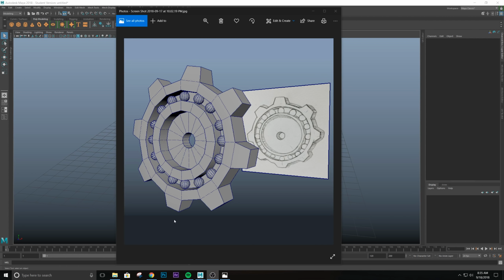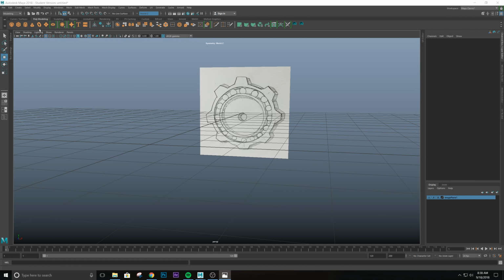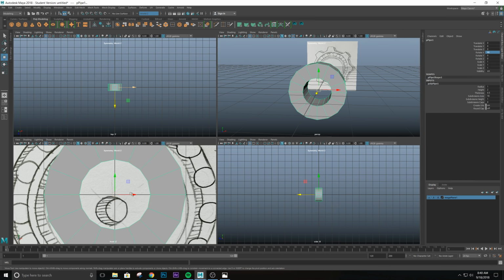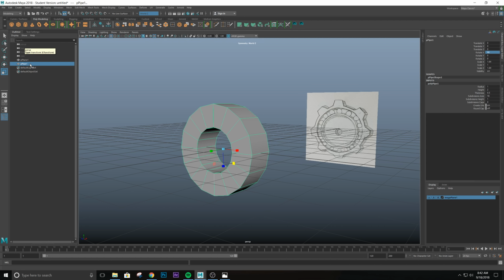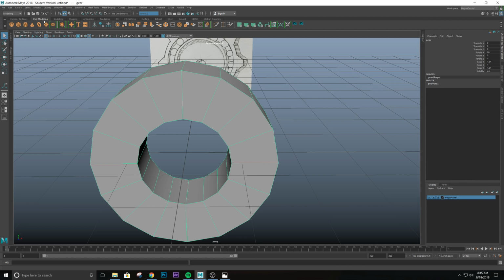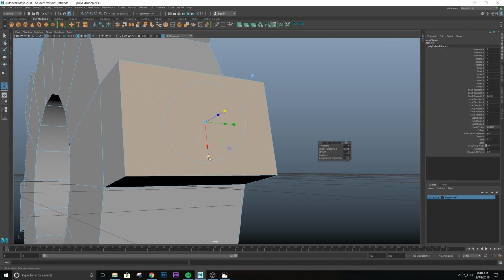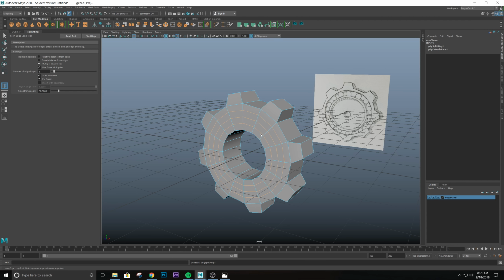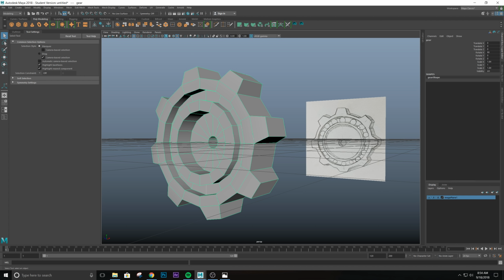Creating a Gear-Part 1